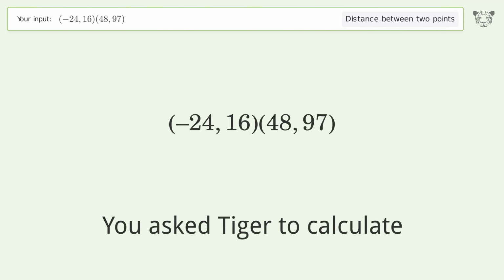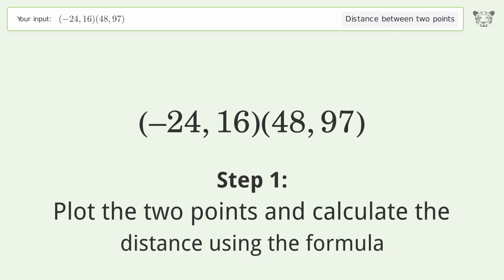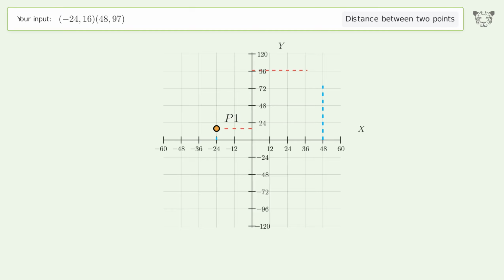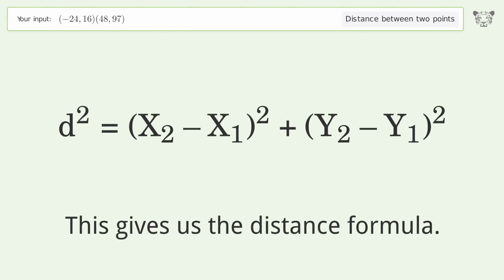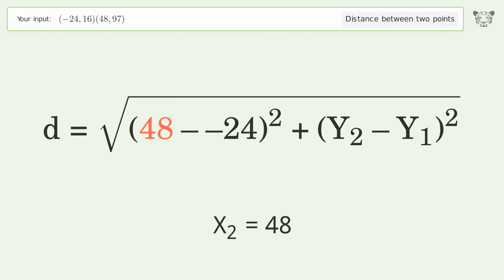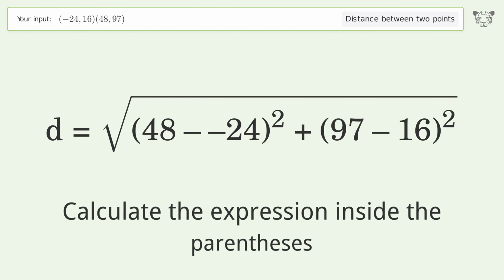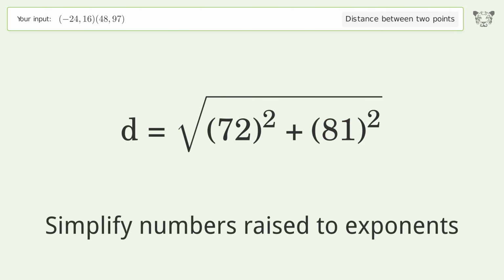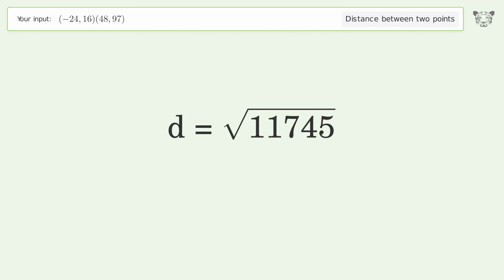Find the distance between two points p1 (-24,16) and p2 (48,97): Step-by-Step Video Solution